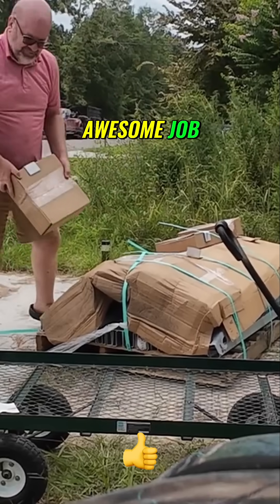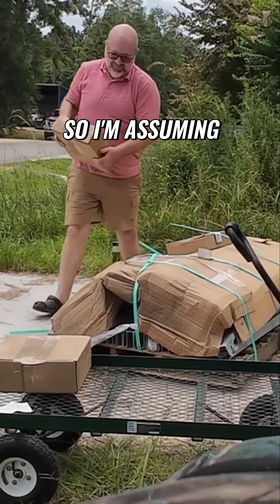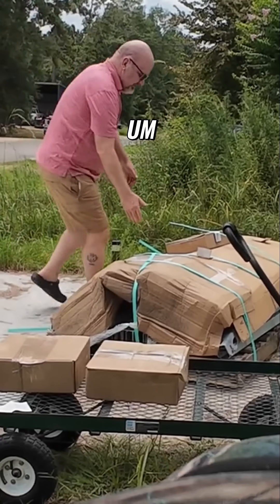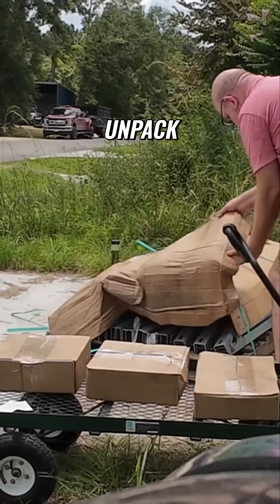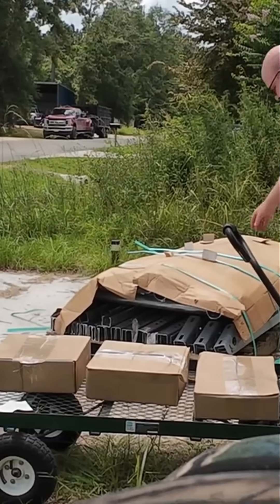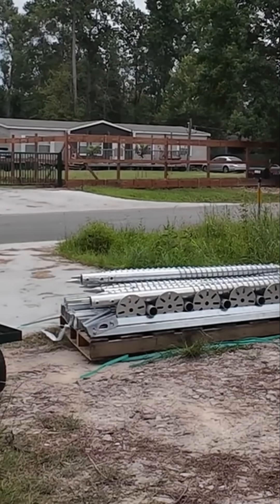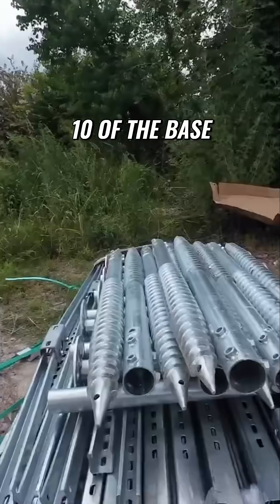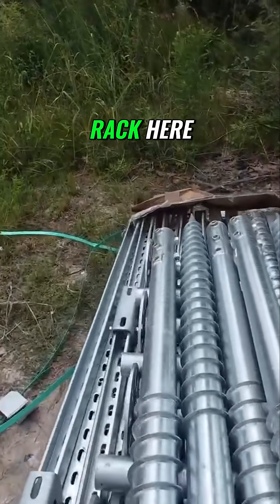Signature Solar Review: Unboxing & Ground Mount System Hardware!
Unboxing the key components for a ground mount system, the anticipation builds as essential hardware is revealed. Will it all come together as planned, or will unforeseen challenges arise?